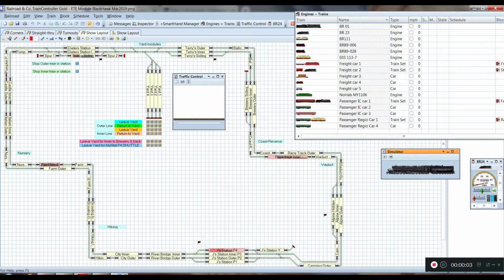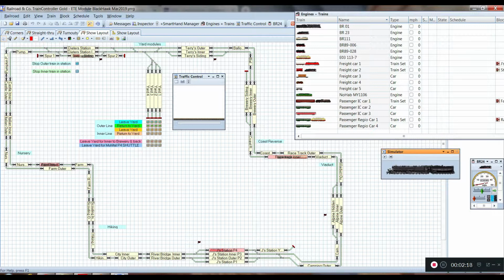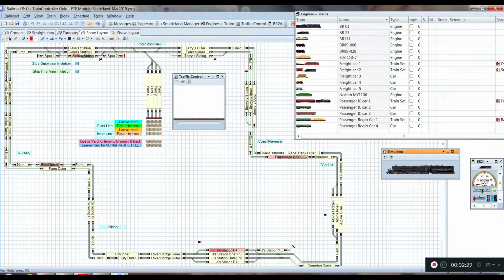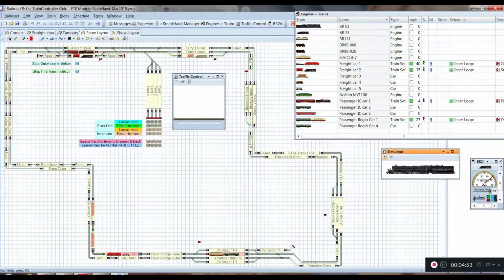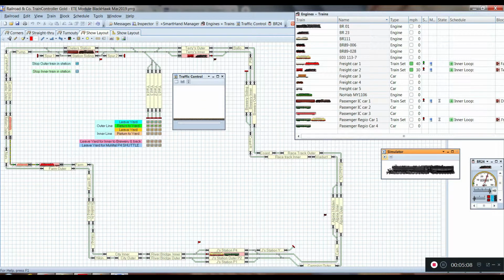Overtaking trains1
Using Train Controller in a modular club layout to produce overtaking  freight trains by passenger trains